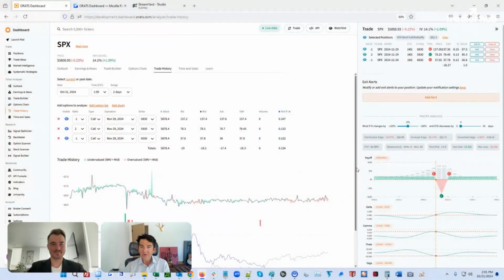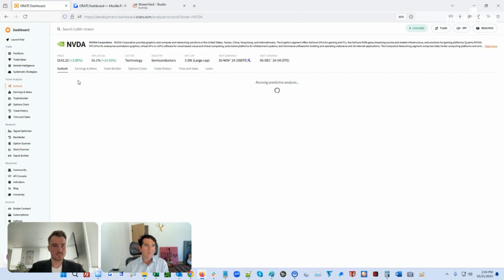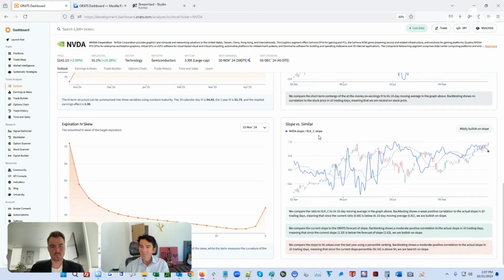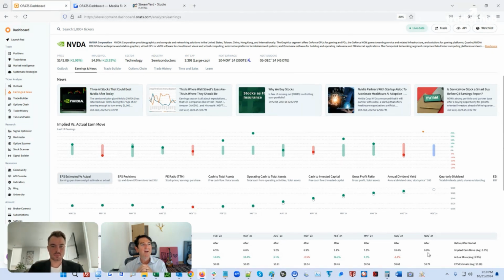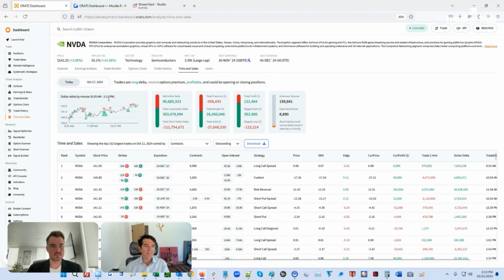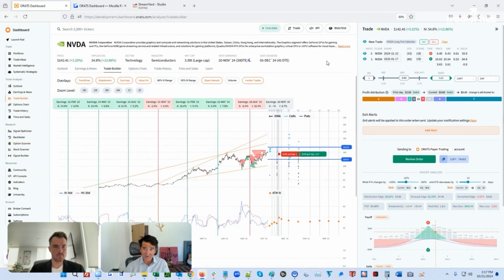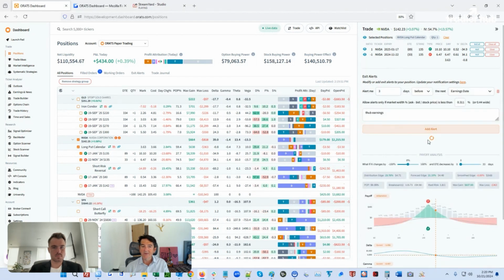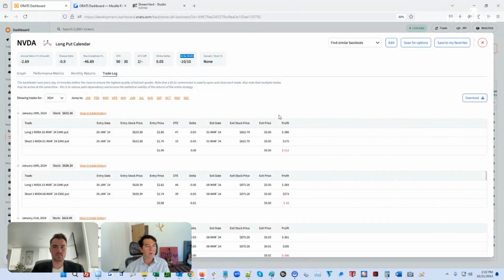How to Analyze Options Information on Your Stocks | Driven By Data Ep 50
This week, Matt and Tyler dive into analyzing options information on your stocks using ORATS’ stock scanner and trade builder tools. They walk through an Nvidia trade, demonstrating how to review implied volatility, contango, and historical price relationships. The episode also covers implied earnings moves, comparing them to historical averages, and explores building trading strategies, such as put and call calendars and iron condors, in anticipation of earnings.

We also discuss how to use ORATS' time and sales feature to analyze order flow, look at live trade data, and set event alerts. The show wraps up with a hands-on demonstration of the trade builder, where Matt explains how to visualize payoffs and break-even points.

00:00 Intro to ORATS
00:20 Review of SPX Short Call Butterfly Trade
01:33 Discussion on Analyzing Options Information on Stocks
02:31 Using Stock Scanner for Options Data
03:29 Implied Volatility vs. Stock Price Relationship
04:33 Comparing Nvidia to ETF Components
05:35 Understanding Contango and Backwardation in Options
06:58 Ex-Earnings Volatility Calculation
07:59 Nvidia’s Implied Earnings Move
09:42 Understanding Implied vs Actual Moves in Nvidia
11:00 Order Flow and Time & Sales Data for Nvidia
12:27 Building a Trade in Trade Builder
15:03 Review of Iron Condor Strategy
18:04 Setting Alerts for Post-Earnings Strategy
19:09 Backtesting and Reviewing Nvidia’s Put Calendar
22:12 Nvidia Options Chain Visualization
23:38 Conclusion and Final Thoughts